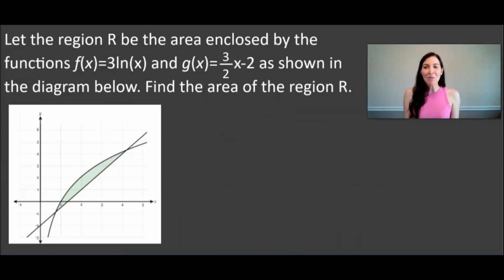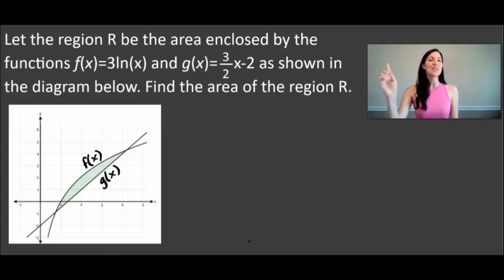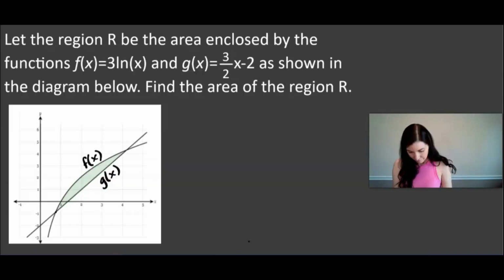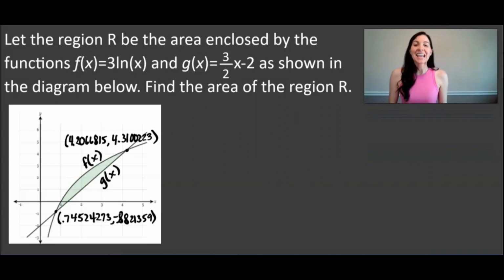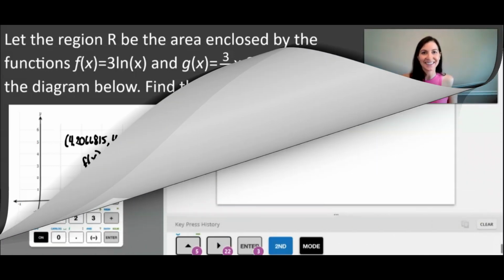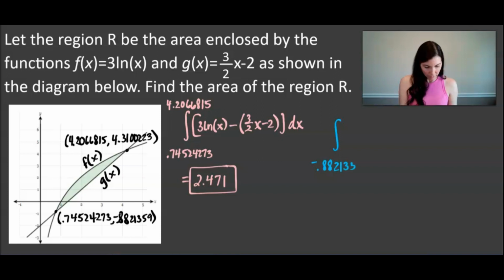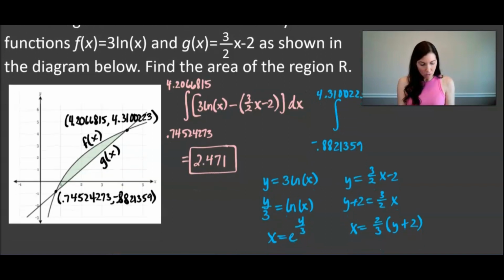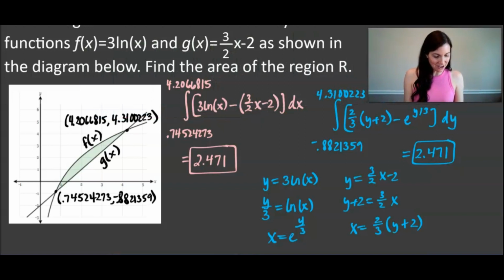How to Find the Area of a Shaded Region using both dx AND dy and a TI-84+ calculator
High School Calculus Teacher explains how to find the area between two curves using Calculus!

An integral can be used to find the exact area between two curves! As long as we know the intersection points and the functions, we can calculate the area between two curves. In this video, we use a TI-84+ calculator to find the intersection points. And then we set up the problem using BOTH dx AND dy to solve the same problem!